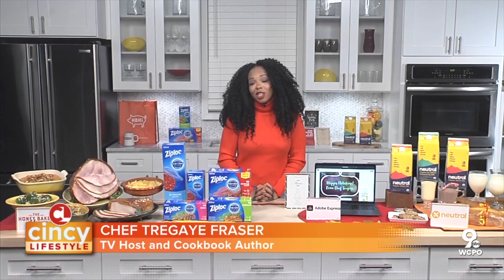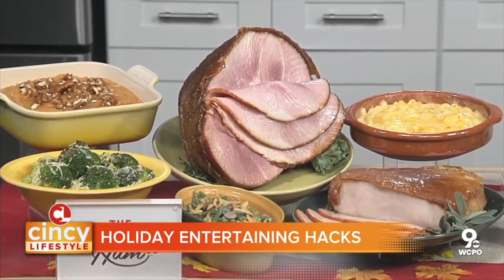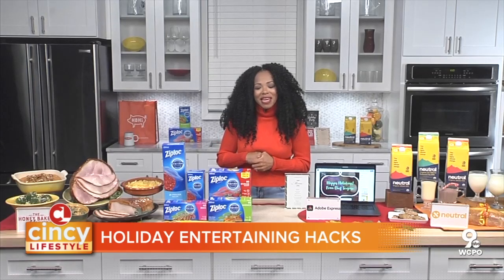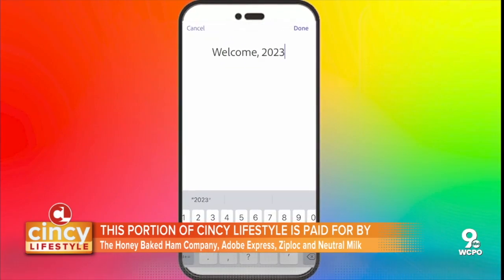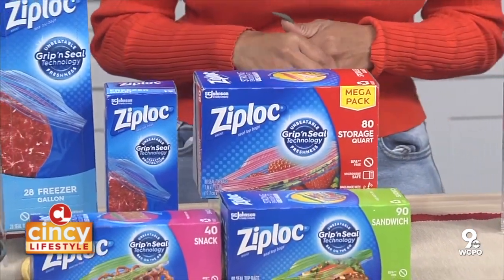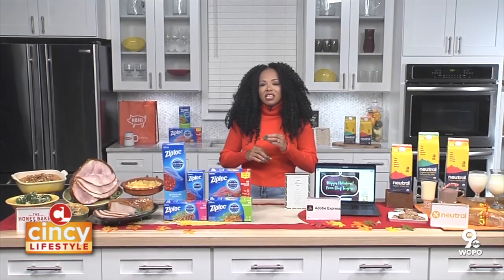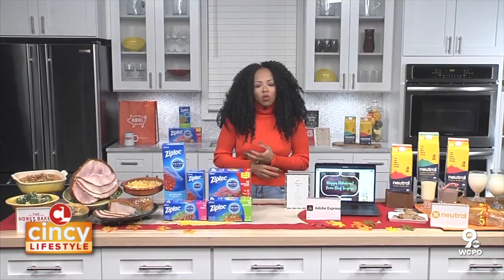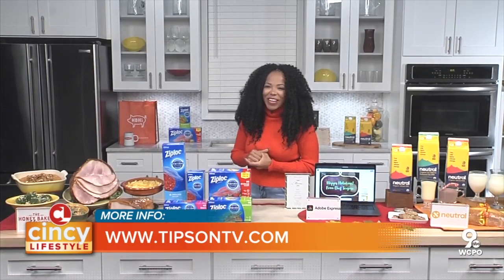Time-saving Holiday Hacks and Entertaining Inspiration | Cincy Lifestyle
The winner of Season 12 Food Network Star Cheftregaye Fraser is best known for bringing fun and creativity to the foods everyone enjoys. Now, this Food Network star is available to share her big personality, fun recipes and cooking expertise for holiday hosting. She shares some timely hosting hacks to make enjoying the holidays easy. Let this Food Network super chef show how to spice up the holidays with good food.